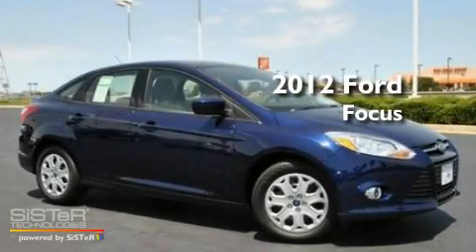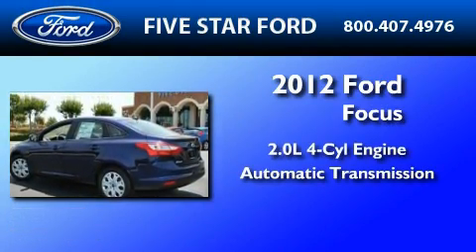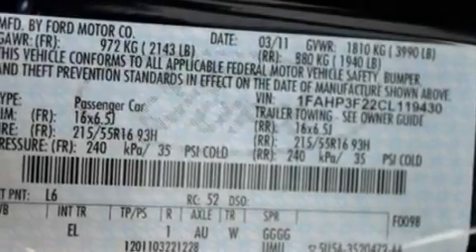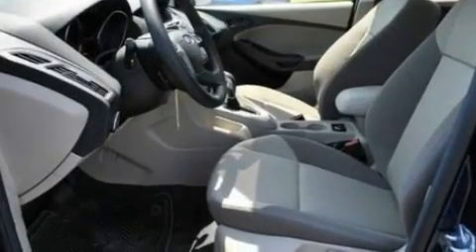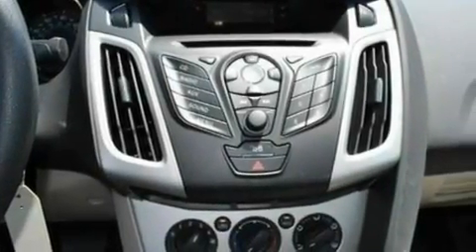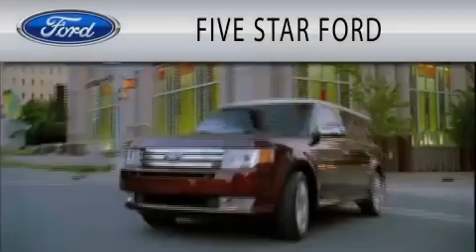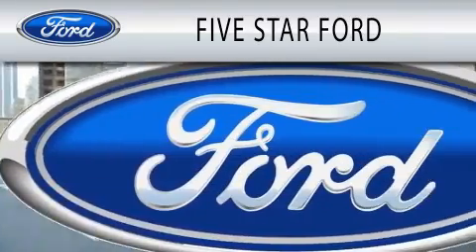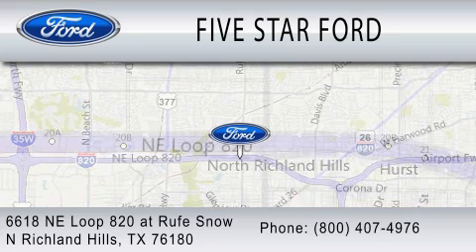2012 FORD FOCUS TX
Year : 2012
 Make : FORD
 Model : FOCUS
 Engine : 2.0L I4
 Trans . : AUTO
 Exterior : KONA BLUE METALLIC

 Interior : MEDIUM LIGHT STONE
 Stock : CL119430